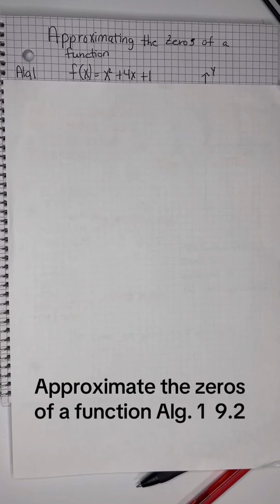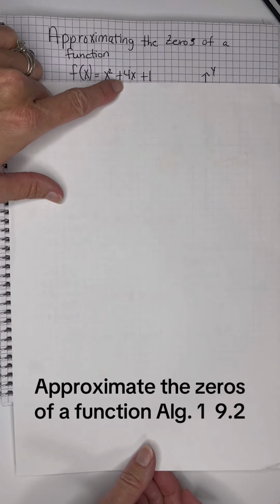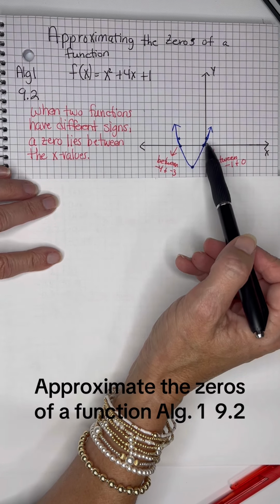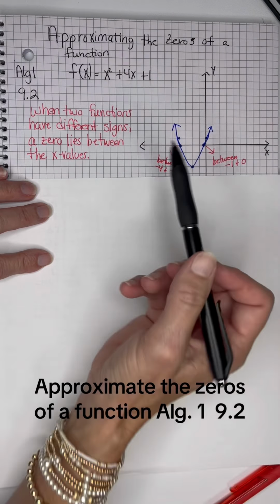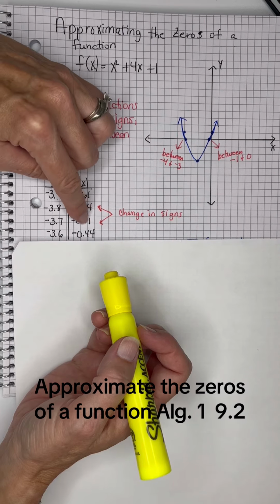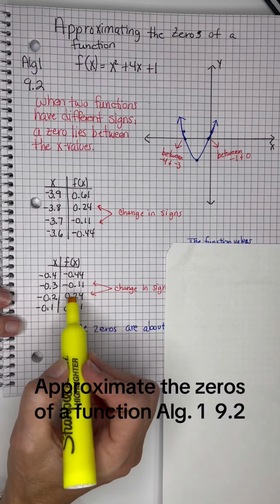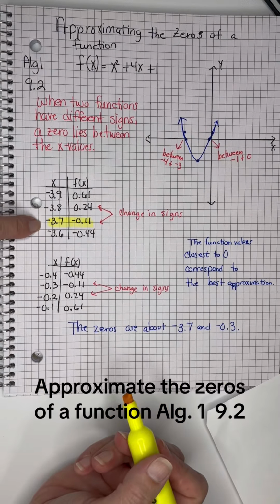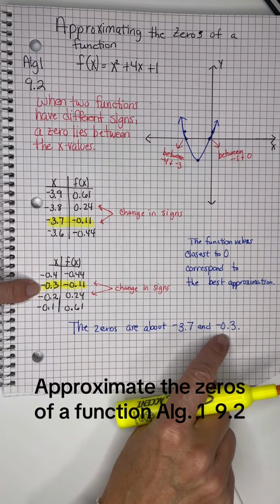Alg. 1 9.2 Approximate the zeros of a function